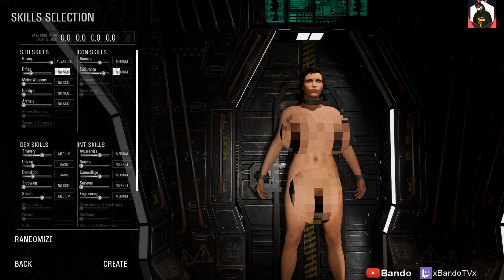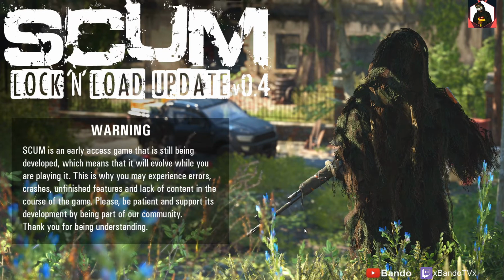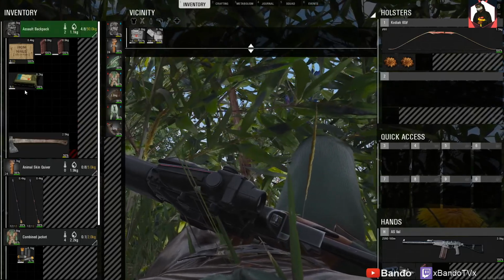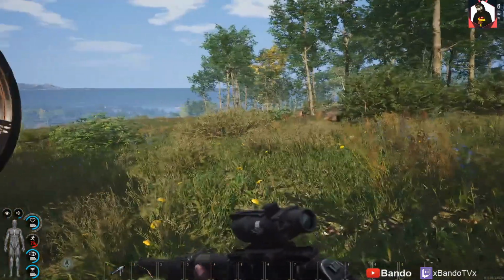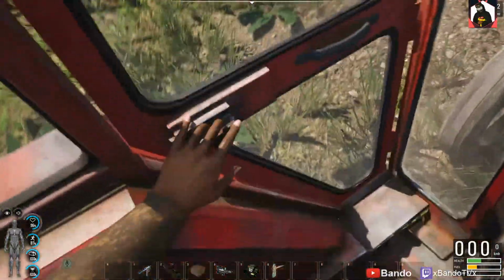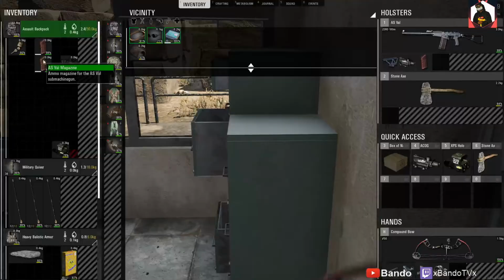My First Day on the Island - Ep. 1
Welcome to the Channel, this is my first day on the Island! I share with you all some tips and my gameplay! Hope you all enjoy!